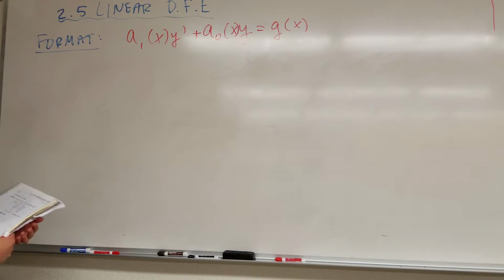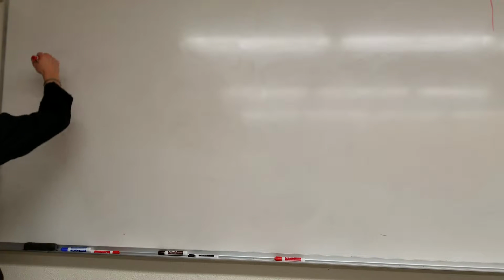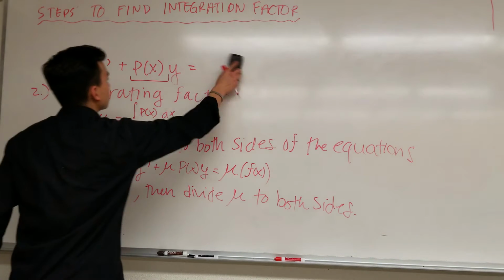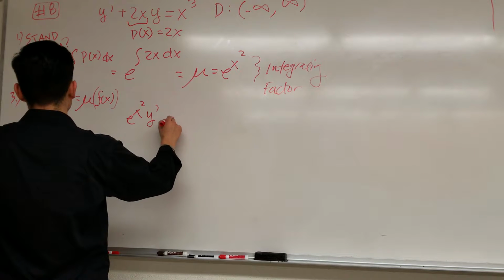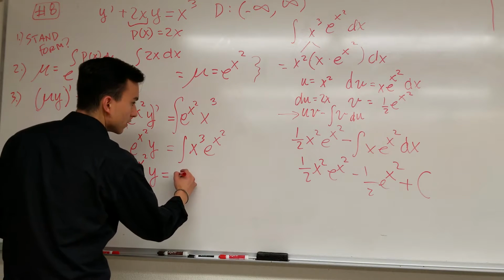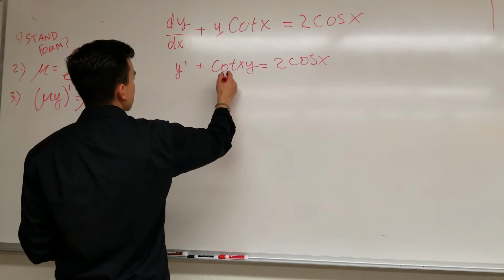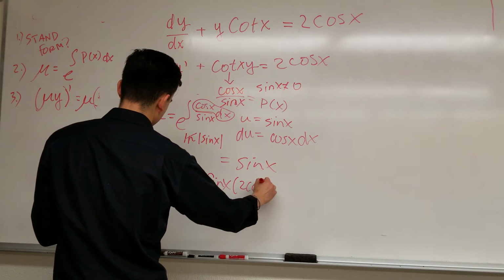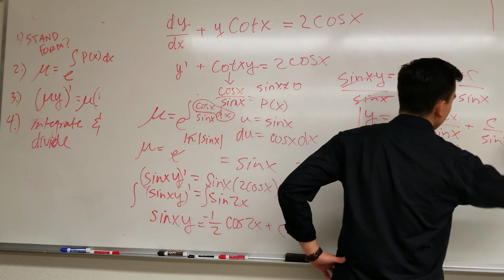2.5 Linear Differential equations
We will be looking at how to solve Linear Differential equations